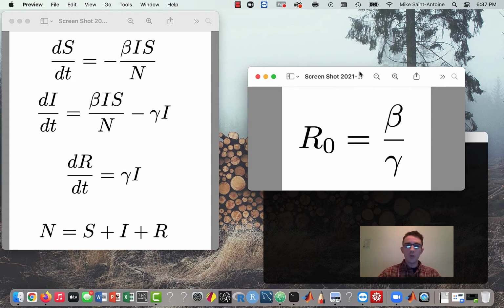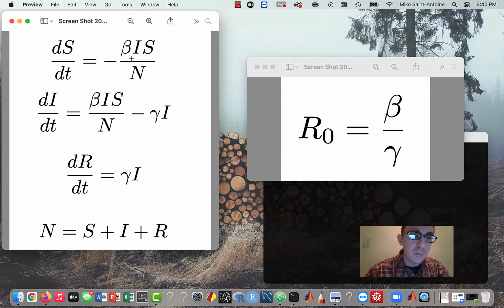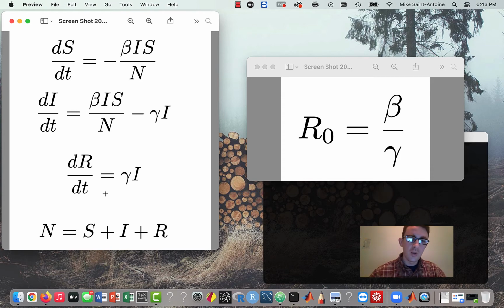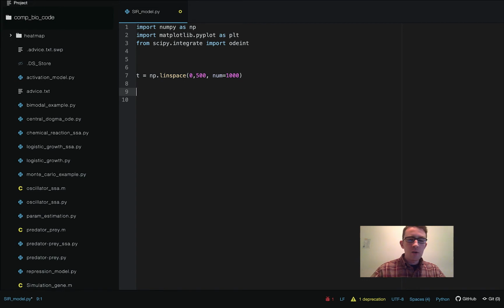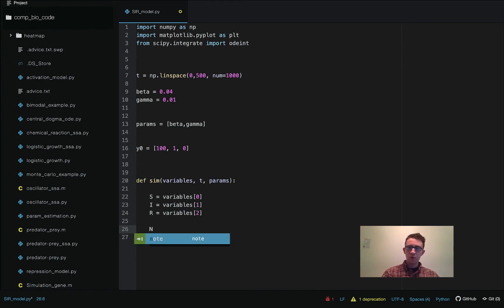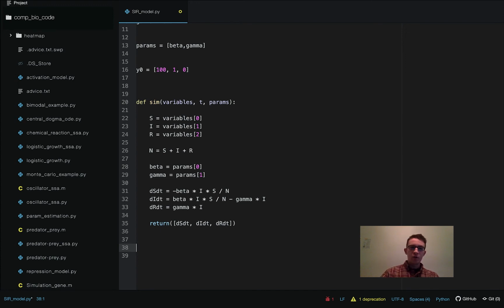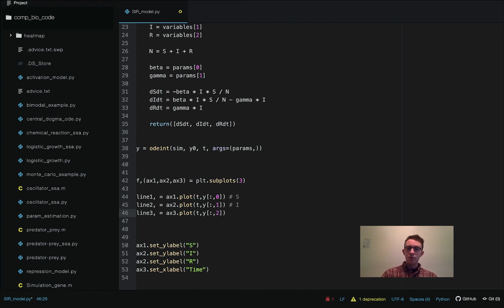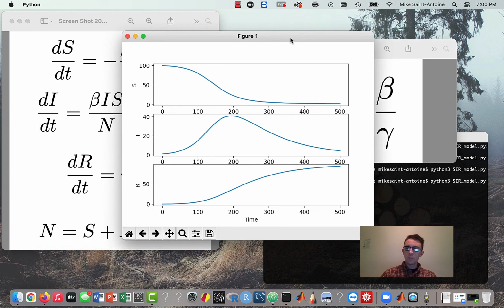SIR Epidemiology Model with Python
Hi everyone! This video is about how to simulate the SIR model of infectious disease using Python.